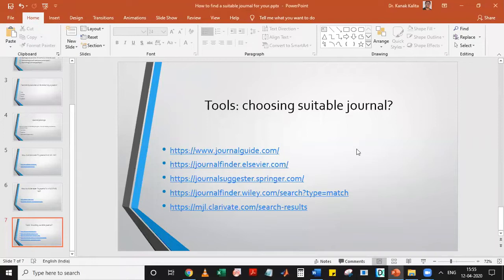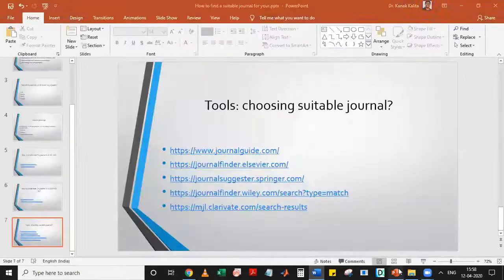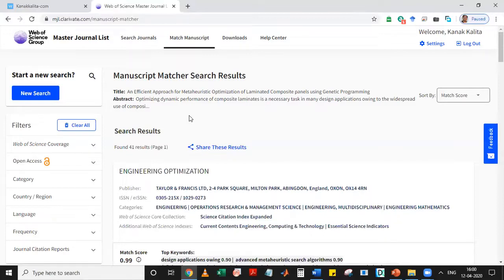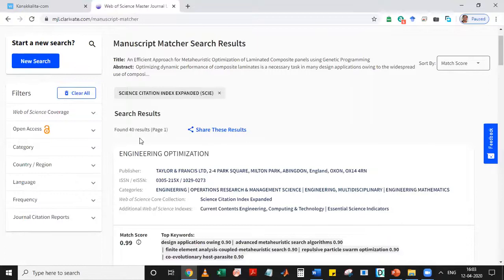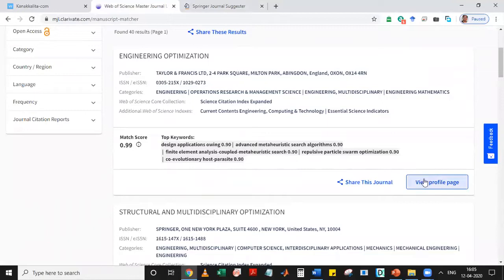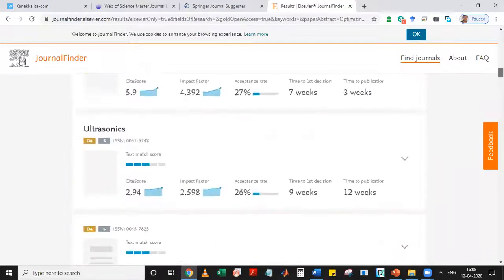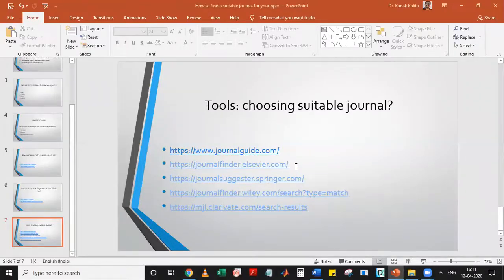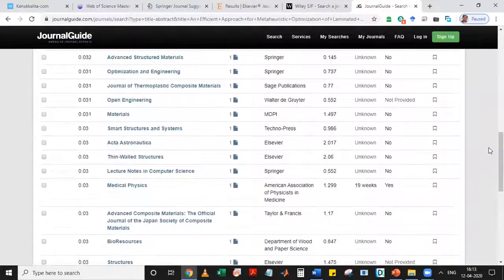How to find a suitable journal for your research paper part 2